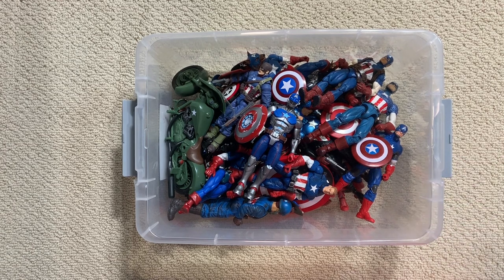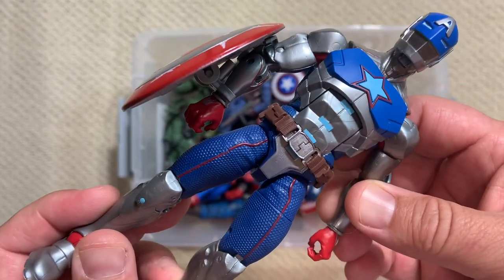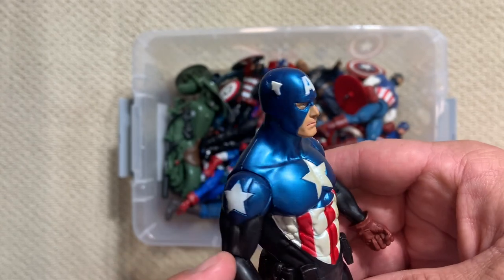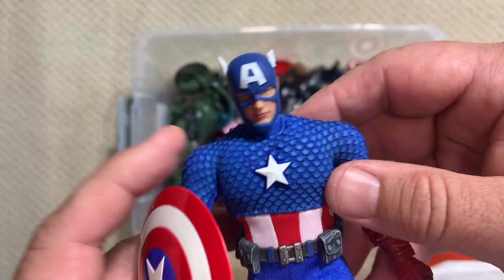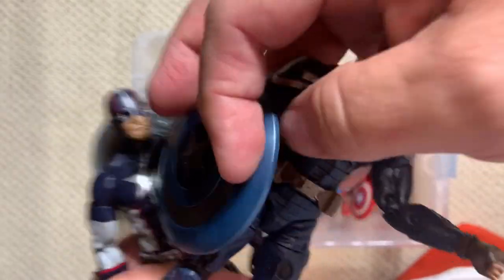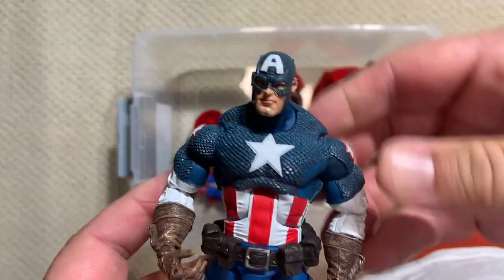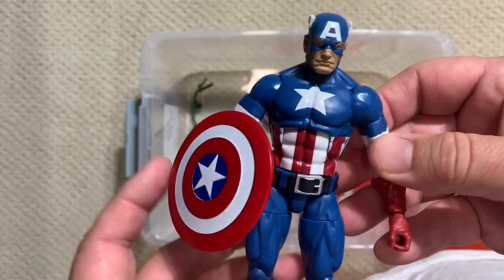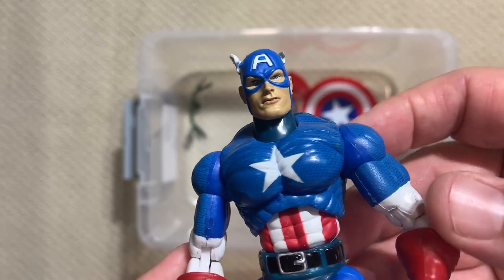Marvel Legends Captain America 4th of July Mystery Box!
Celebrate the Fourth of July with Marvel Comics most patriotic hero, Captain America!  Let's dig into a box of Captain America action figures and see what we can find.  Even though there is no mystery who is in the box, there is always a mystery as to what is in the box.  There are Captain America action figure toys from the past 20 years in this box - all the way back to the very first Marvel Legends figures.  Happy 4th of July!